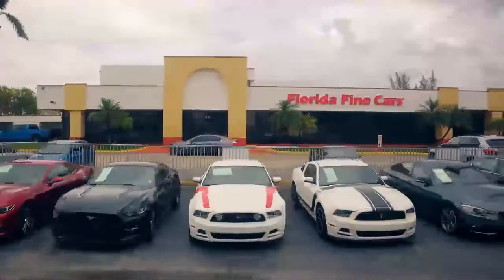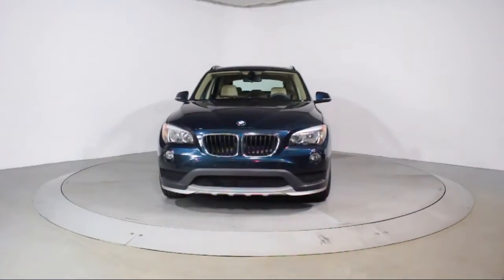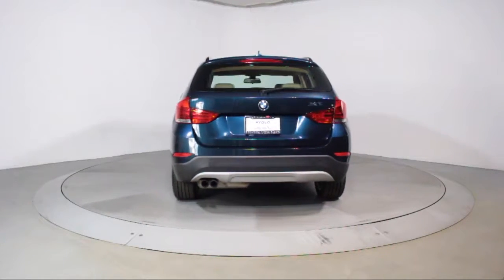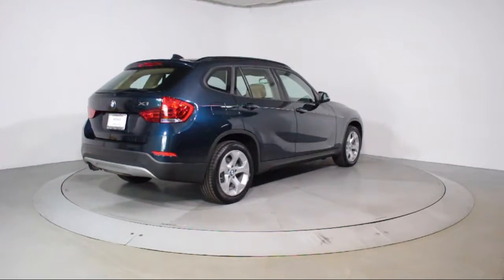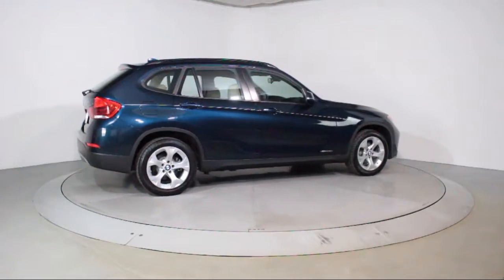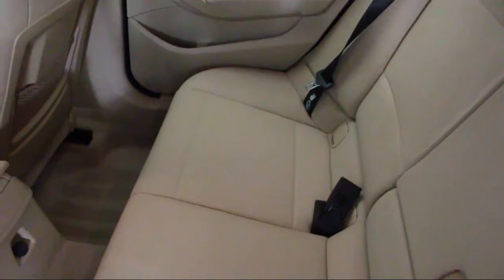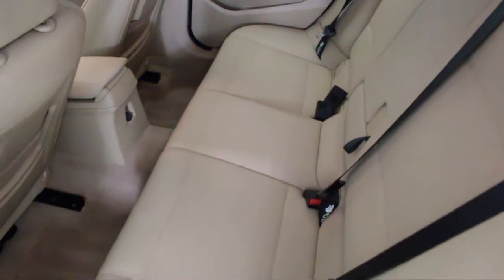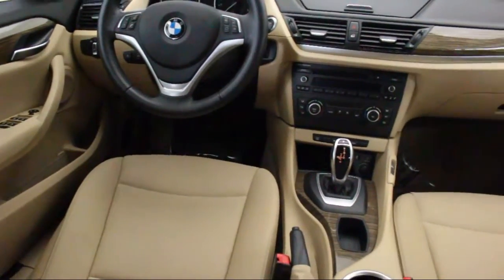2015 BMW X1 Sport Utility sDrive28i For sale in Miami Fort Lauderdale Hollywood West Palm Beach -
2015 BMW X1 Sport Utility sDrive28i Stock Number: 92406 Vin:WBAVM1C59FVW57279.